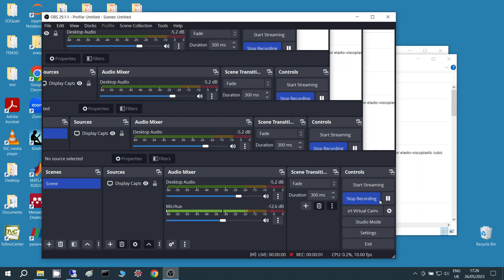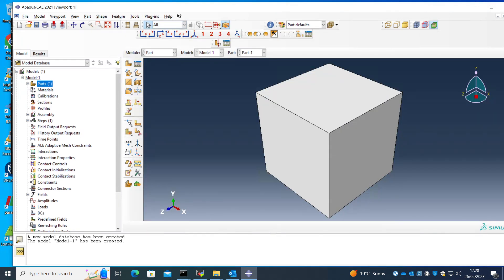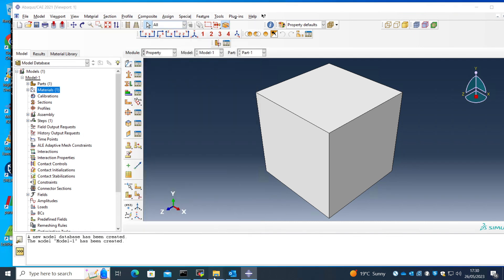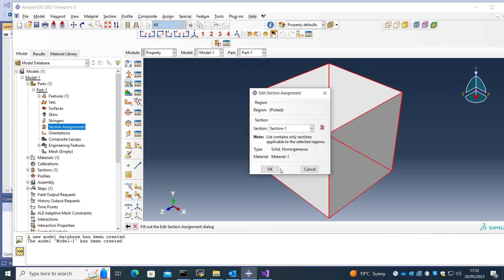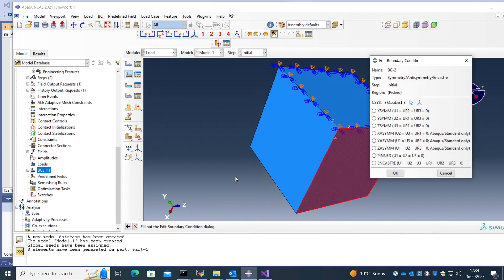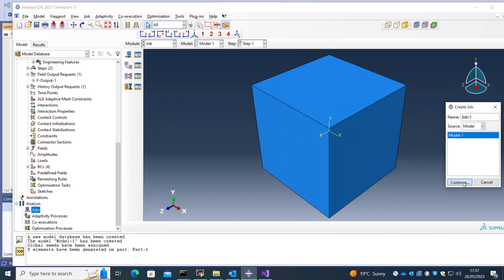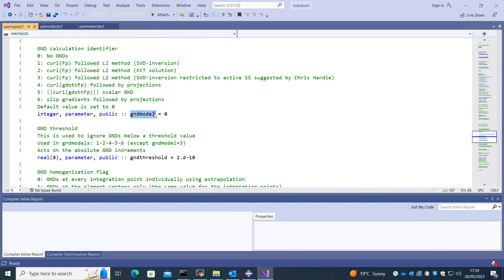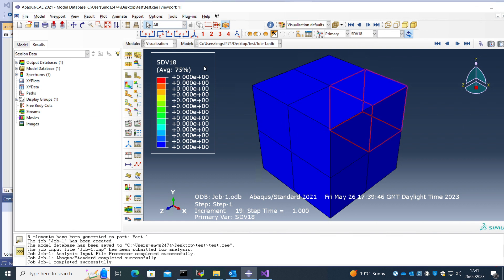ABAQUS - UMAT Crystal Plasticity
1. Single crystal uniaxial tension